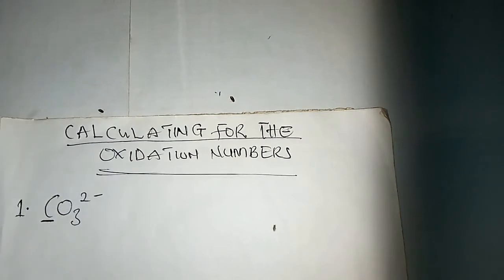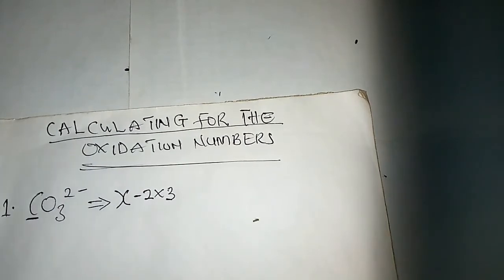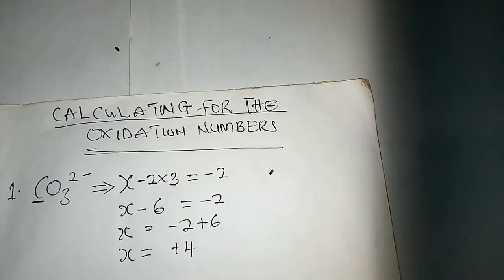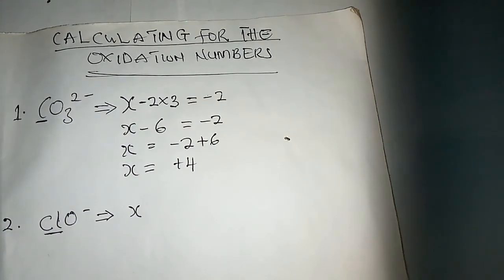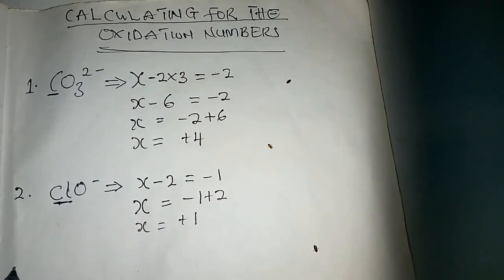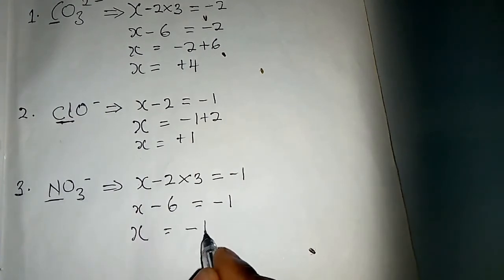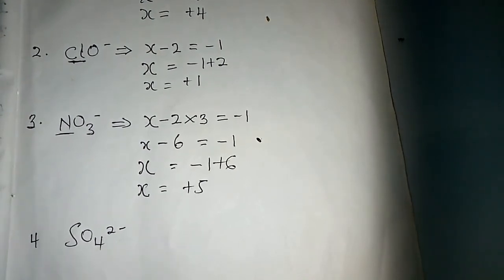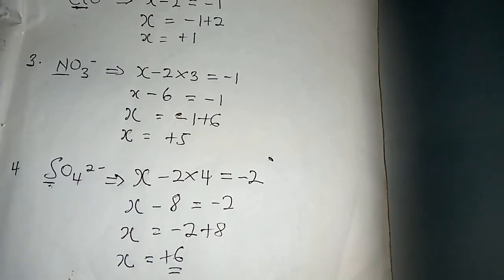How to calculate for the Oxidation numbers of atoms in Radicals:The easiest method outlined.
We'll learn how to determine the oxidation numbers or oxidation states for a the elements in a chemical compound. The oxidation numbers tell us how electrons are divided up or shared between atoms in a chemical compound. The oxidation numbers also tell us how electrons move in an oxidation reduction (redox) reaction. There are a set a rules that we use to determine oxidation number. Group 1A elements (alkalai metals) always have an oxidation of +1. Group 2A elements (alkaline earth metals) always have an oxidation number of +2. Elements on their own have an oxidation number of 0, and monatomic ions have an oxidation number that is equal to the ionic charge.